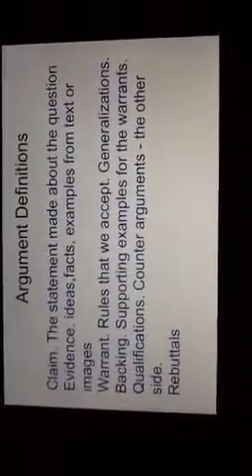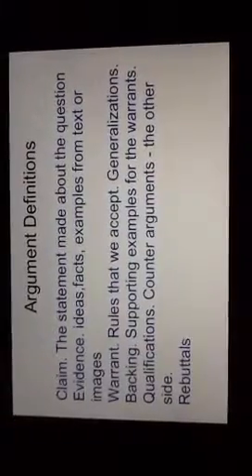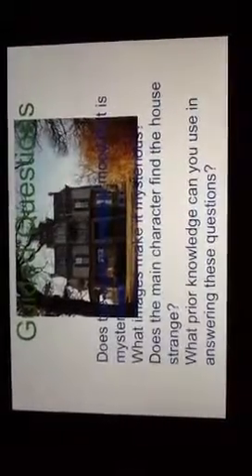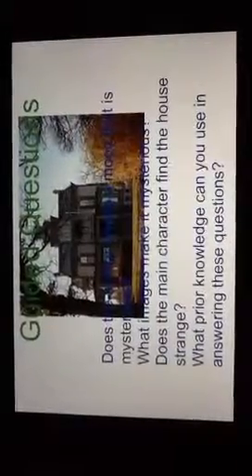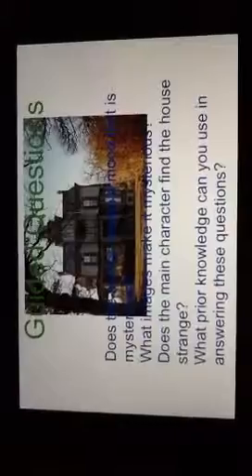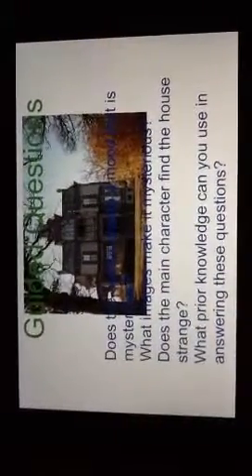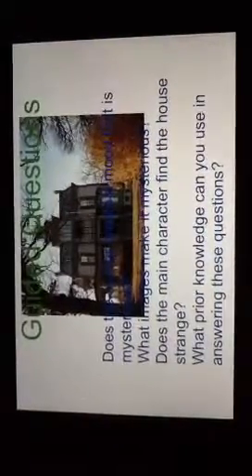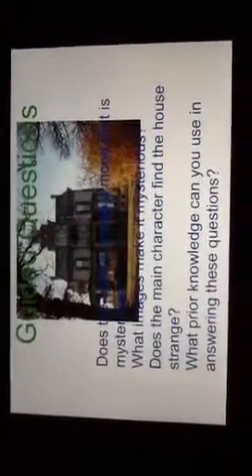Argument-1st assignment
A class assignment